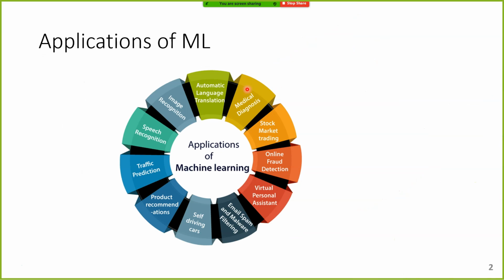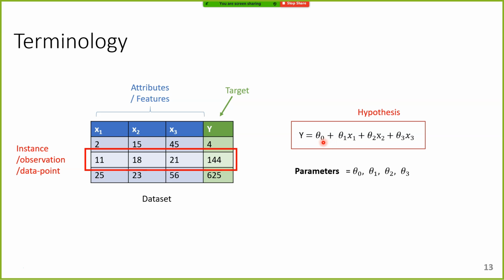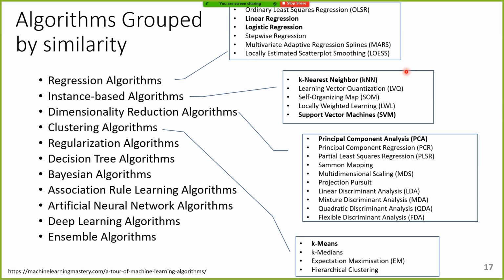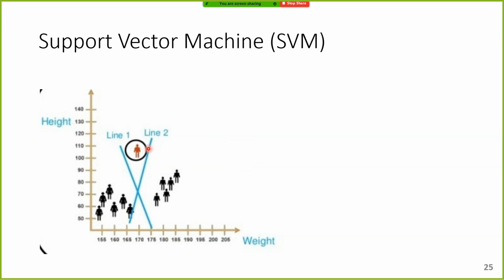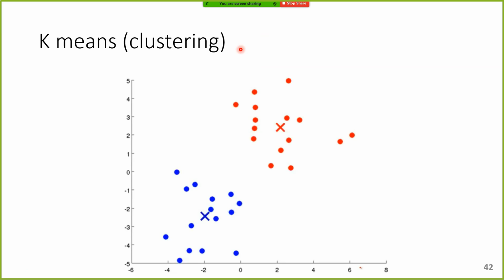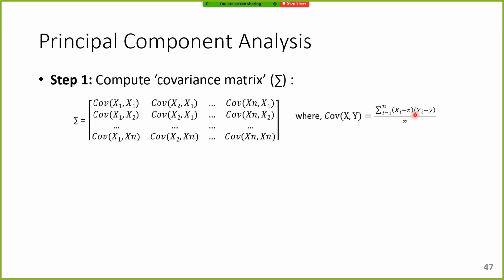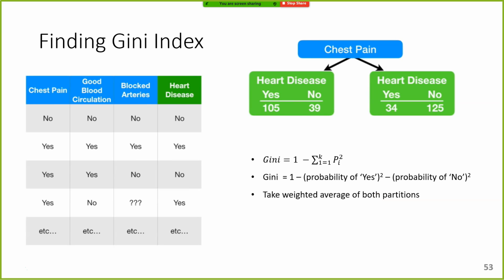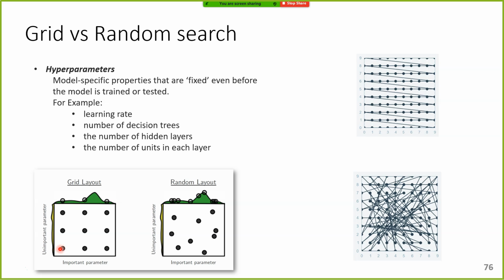Intuitive Explanation of 8 most Popular Machine Learning algorithms (No Prior Knowledge Needed!)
0:00 Overview of the talk
0:41 What is Machine Learning
2:44  Linear Regression
6:26 Terminology: Features, Hypothesis, Cross-Validation, Bias-Variance Trade-off
14:32 Logistic Regression
17:47 k-Nearest Neighbours (kNN)
19:45 Support Vector Machine (SVM)
22:32 Support Vector Machine (SVM) with Kernels
25:03 k-Means Clustering
28:01 Dimensionality Reduction and Principle Component Analysis (PCA)
36:24 Decision Tree
42:04  Random Forest